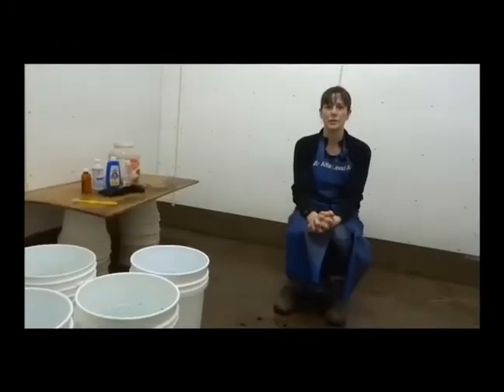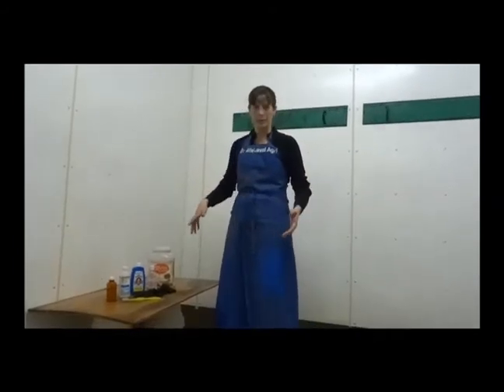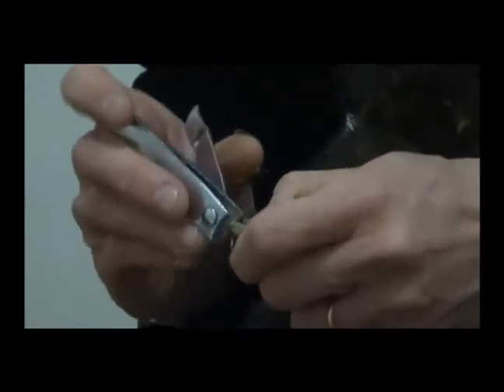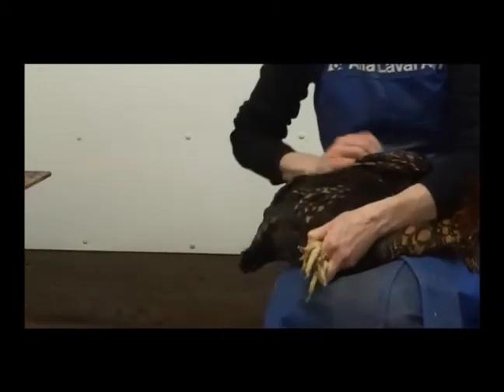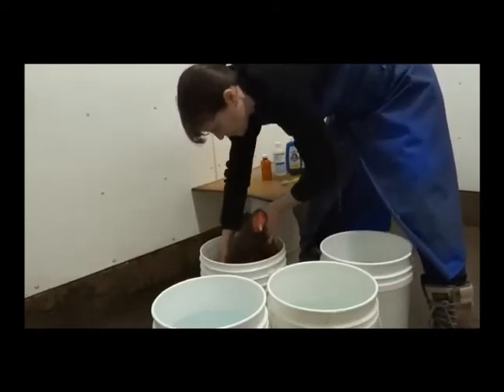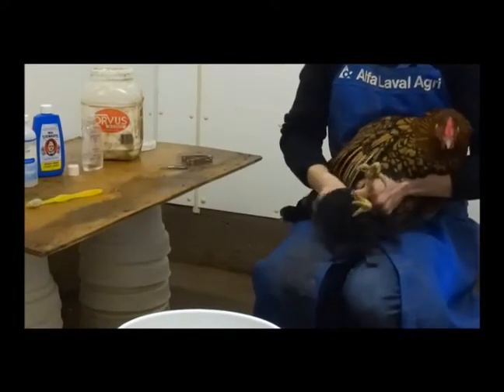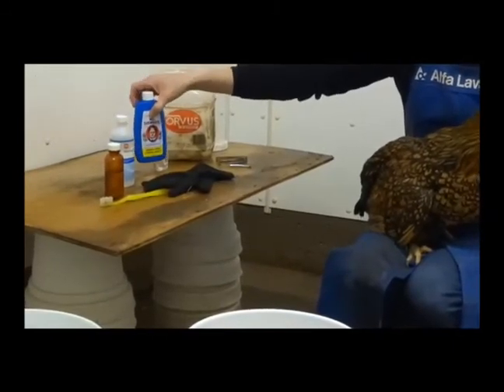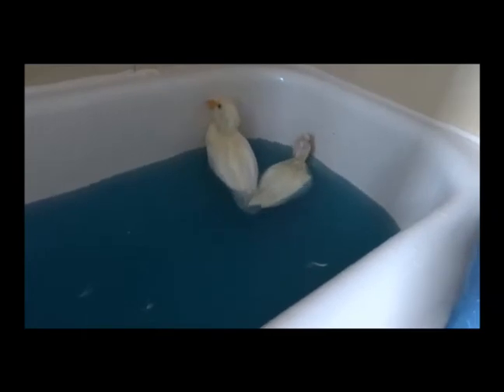4-H PEI at Home - Poultry Fitting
As part of out "4-H at Home" Virtual Projects here is the Poultry Fitting session video. Thank you to Jill and Jonah Wood for putting this second video together for us. All other "Virtual Poultry Project" requirements and more projects can be found